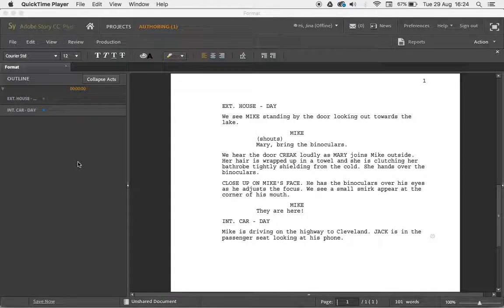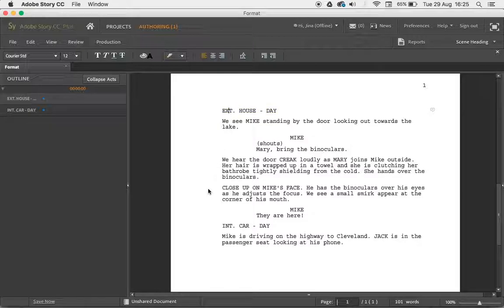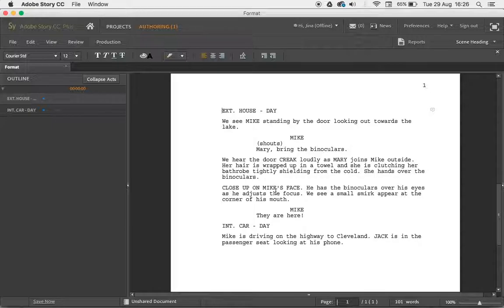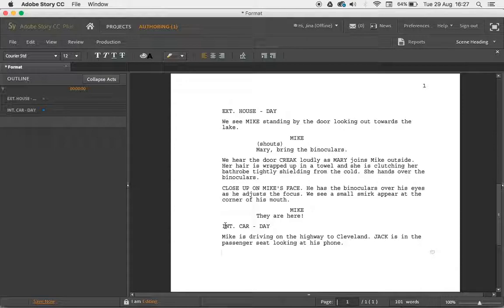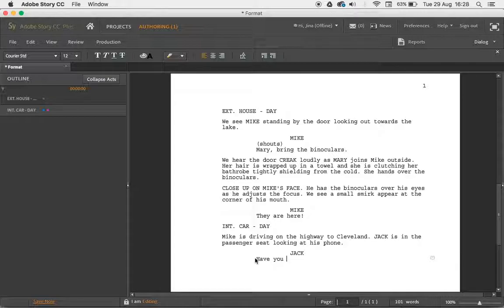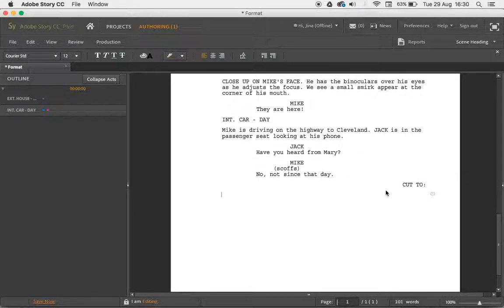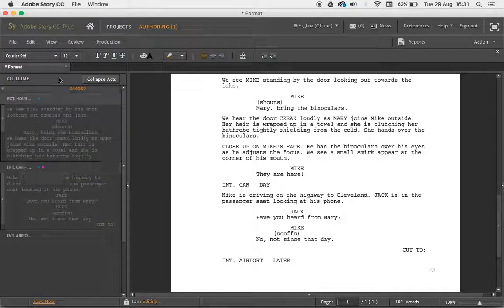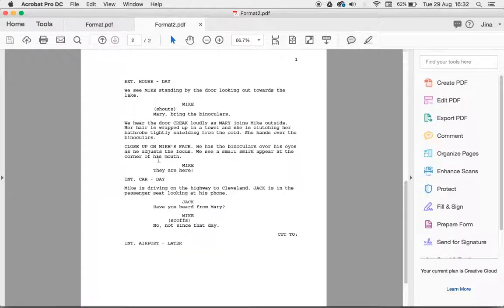Adobe Story CC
This video is about Adobe Story CC screenwriting software.
Red-edit 29/08/17